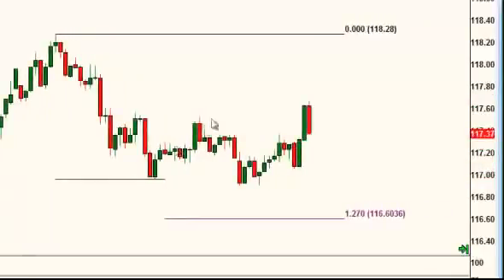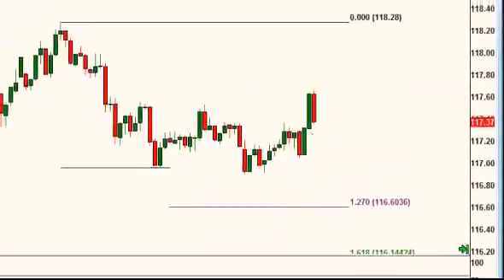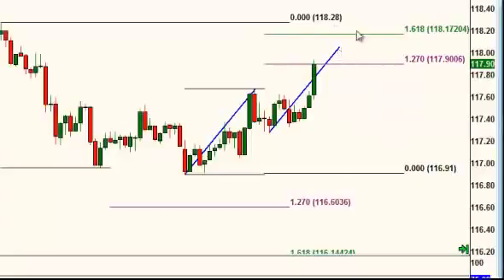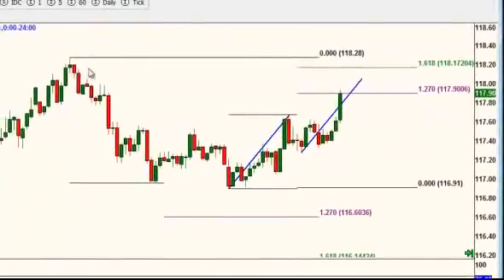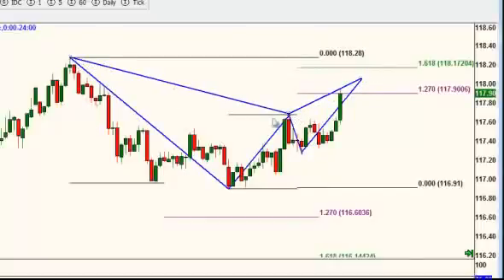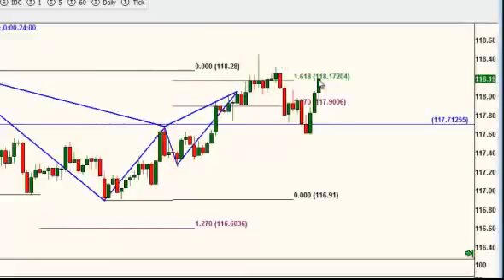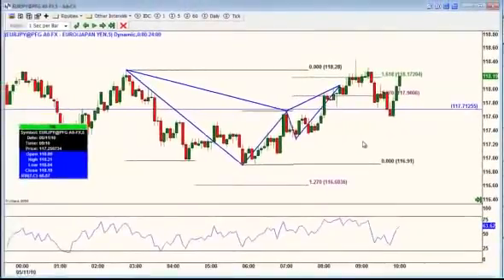Forex Ratio Trade